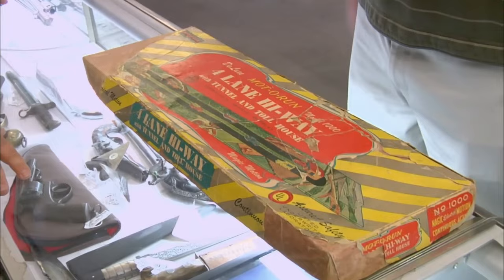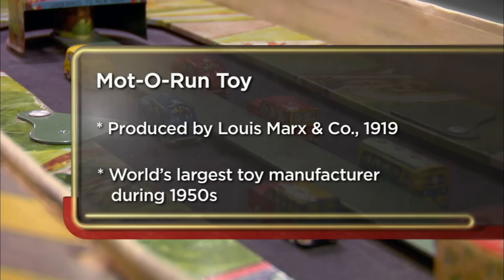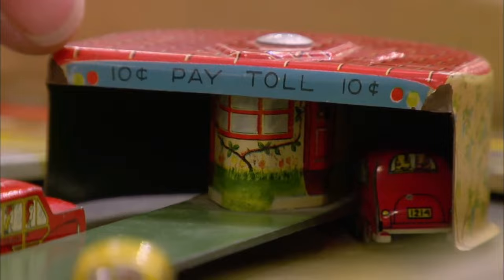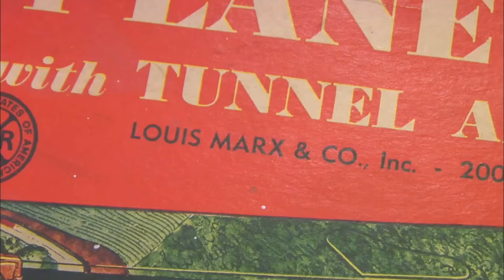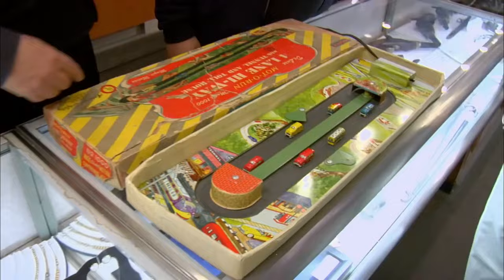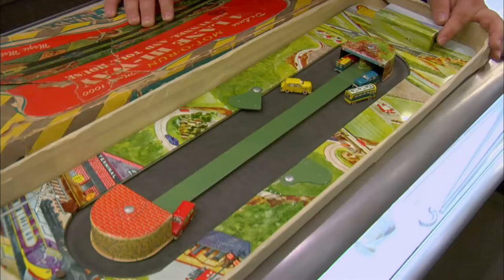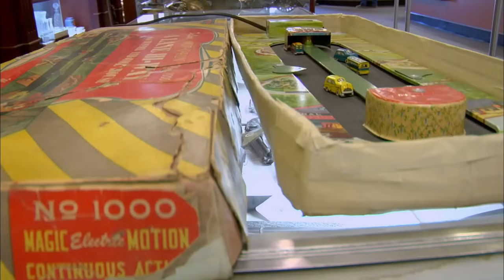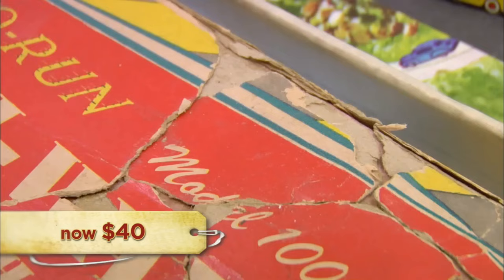1940s Electronic Mot-O-Run Tin Toy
Pawn Stars Season 22 All New Season of Pawn Stars